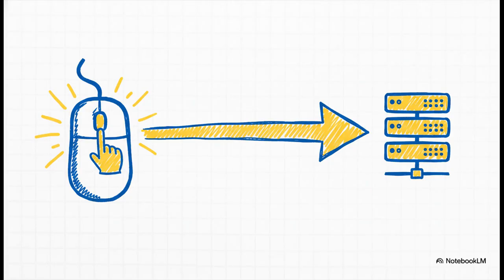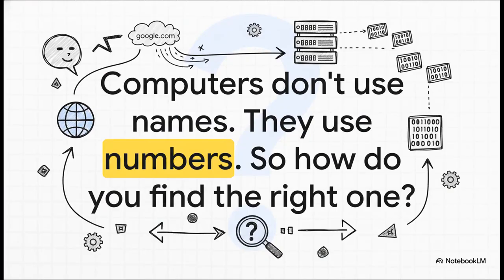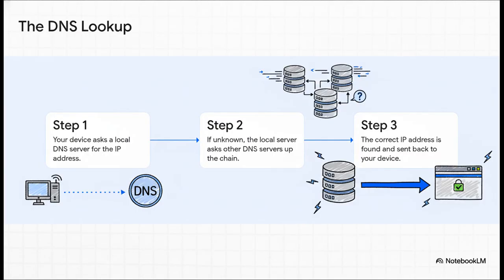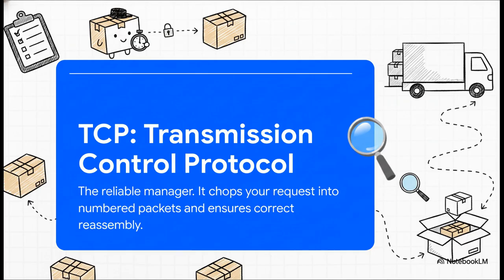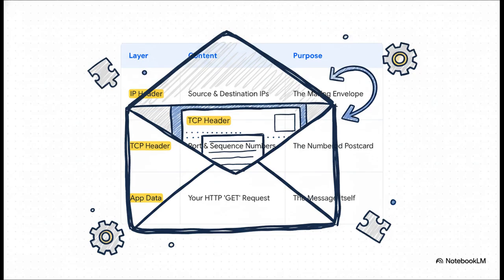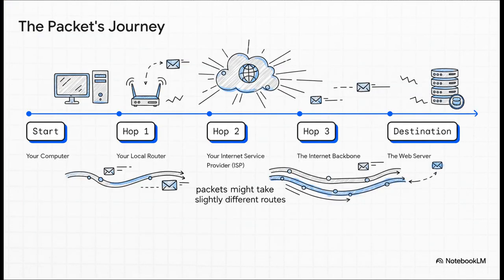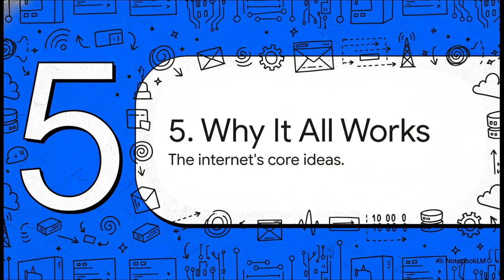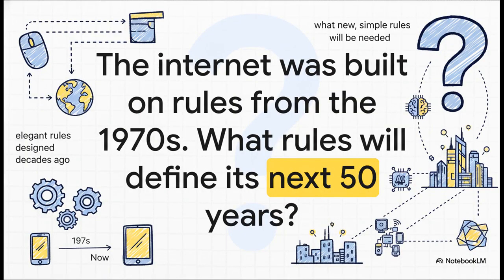How the Internet Really Works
This is simply an ai generated video which might help you know the basics about how internet works
I took help from the book Computer Networking: A top down approach